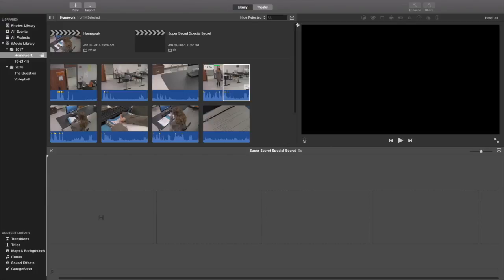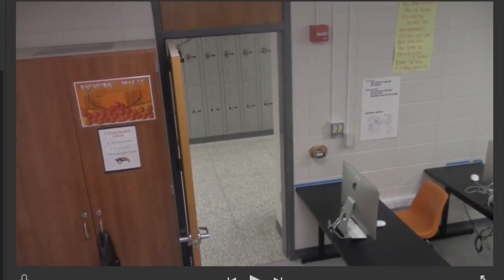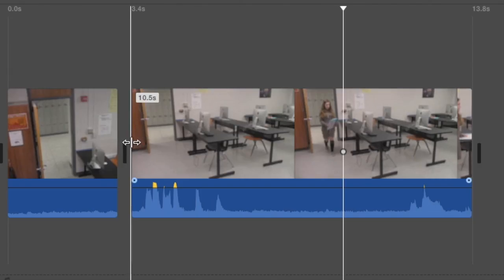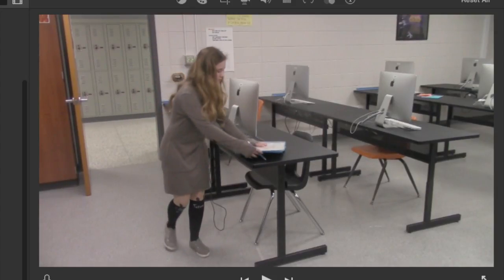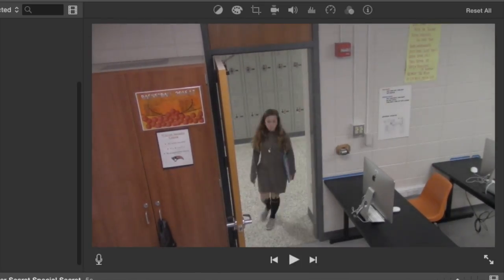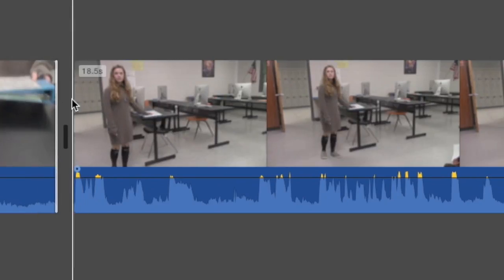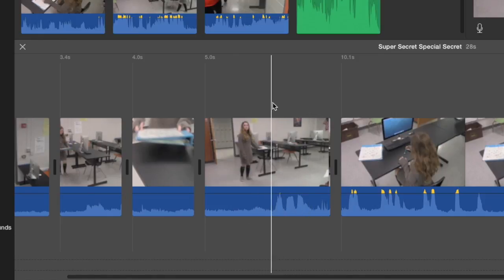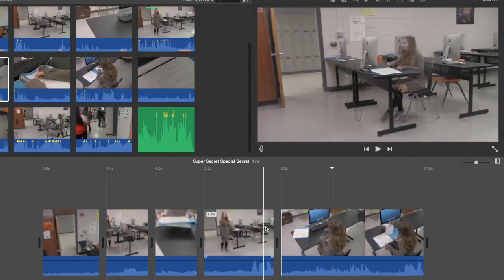Edit for Continuity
The homework movie, deconstructed.